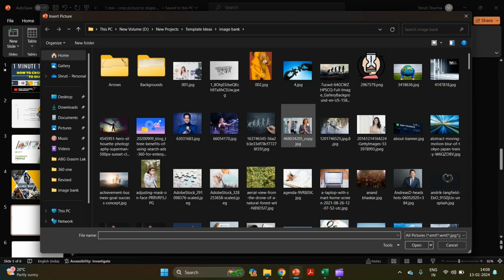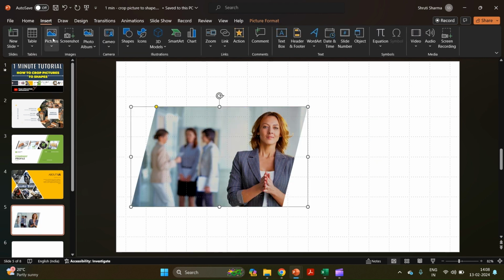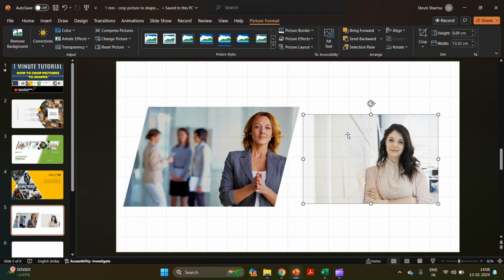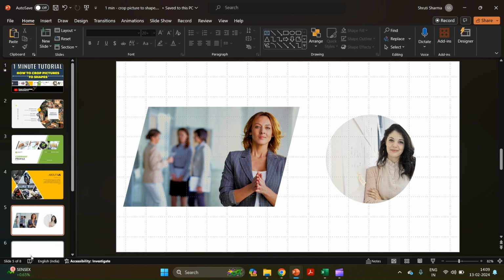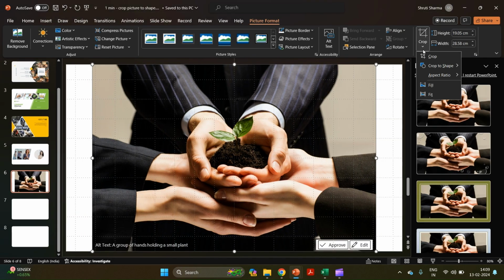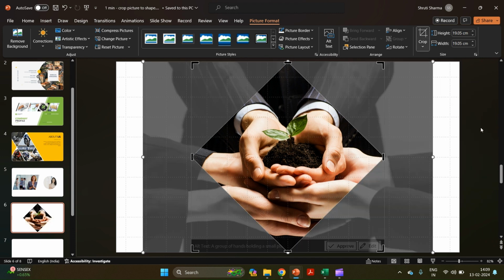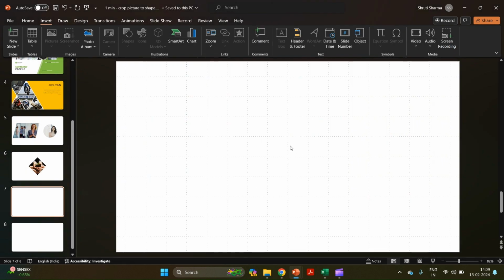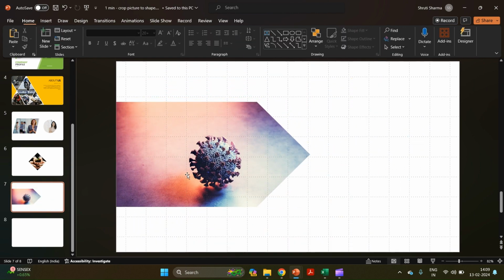1 MINUTE TUTORIAL - HOW TO CROP PICTURES TO SHAPE - Learn to create amazing slides using this trick